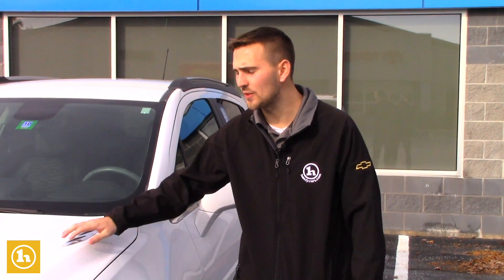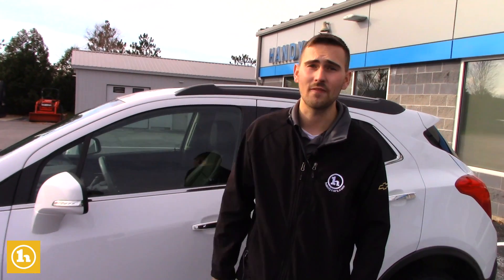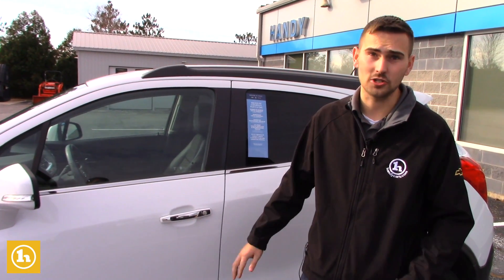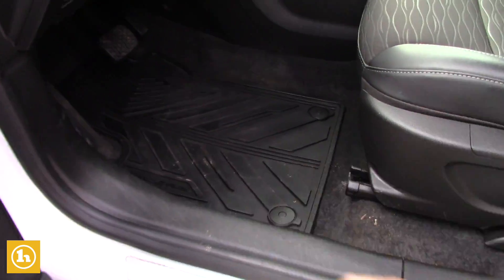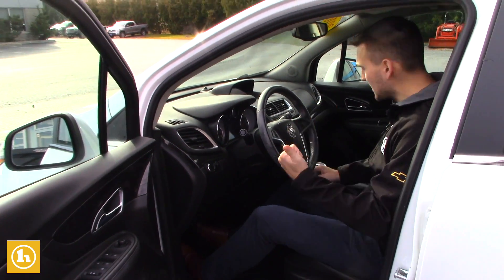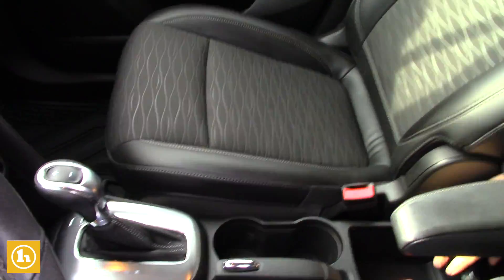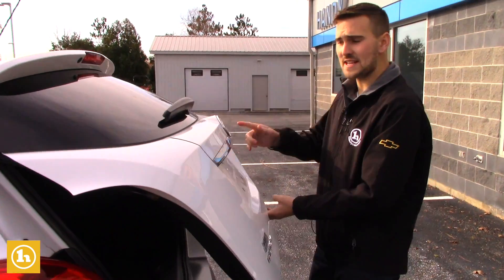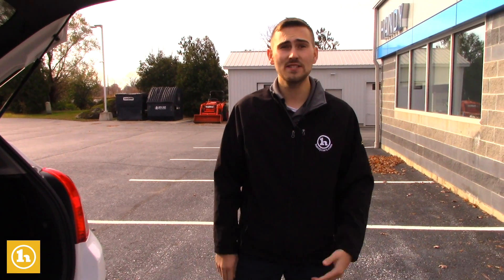2016 Certified Buick Encore For Ginna From Matt Porter